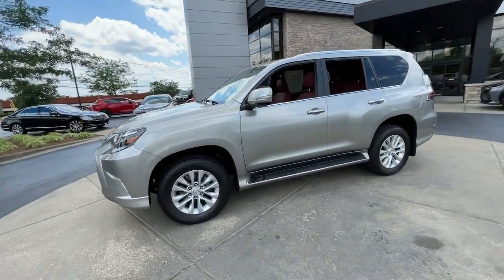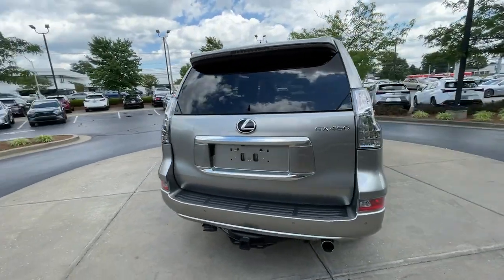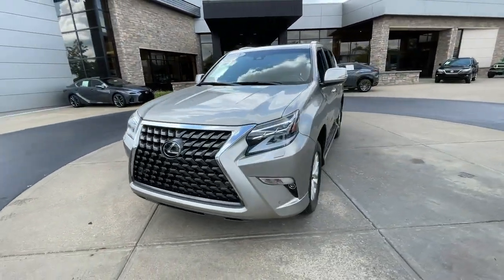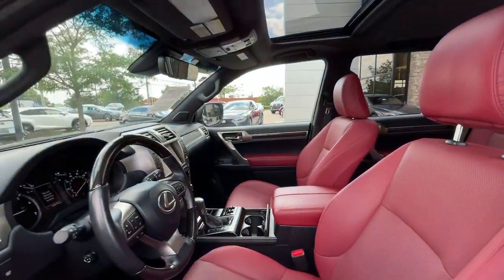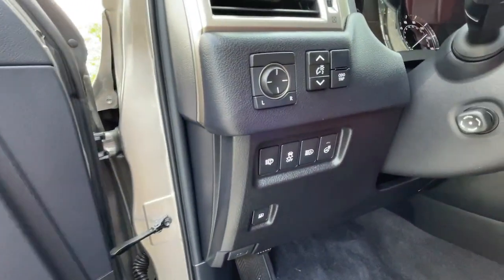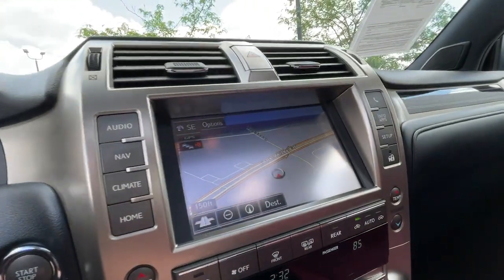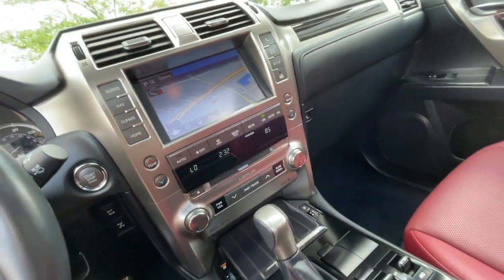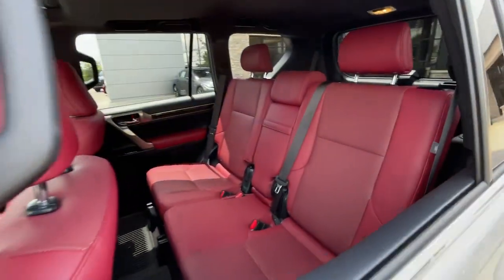2021 Lexus GX Lexington, Wyandotte, Colby, Becknerville, Clintonville, KY X32576B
Atomic Silver Used 2021 Lexus GX GX 460 Premium available in Lexington, KY at Lexus of Lexington. Servicing the Lexington, Wyandotte, Colby, Becknerville, Clintonville, KY area.

1264 E New Circle Road

PRICED TO MOVE $2400 below J.D. Power Retail! L/ Certified CARFAX 1-Owner. Heated Seats Third Row Seat Navigation Moonroof Running Boards Back-Up Camera Aluminum Wheels 4WD ACCESSORY PACKAGE PREMIUM PACKAGE AND MORE! OPTION PACKAGES: PREMIUM PACKAGE wood trim on upper portion of doors Ventilated Front Seats Windshield Deicer LED Front Fog & Driving Lamp Dual Front & Rear Auto Air Conditioner Front & Rear Heated Seats Safety Connect SHOP WITH CONFIDENCE: 161-Point Inspection and Reconditioning 2-Year/20k-Mile Complimentary Scheduled Maintenance (up to 4 Services) from date of purchase $0 deductible for warranty repairs Roadside assistance and trip interruption services are included during the warranty period Complimentary loaner car provided Balance of New Car Warranty plus 2 years/unlimited mile Warranty SERVICE COMPLETED: Service Work completed on this Lexus GX 460 included: Complete Multi-Point Inspection Oil & Filter Change by a Factory Trained Technician Battery Voltage Test Tires Inspected Brake Inspection Emissions System Check Professional Detailed Inside and Out Function Test all Lights Check the Complete Exhaust System Cooling System Inspection Transmission Fluid Inspection Differential Fluid Inspection Function Test all Options & Accessories. OUR OFFERINGS: We here at Lexus of Lexington have made it our mission to provide a first class car-shopping experience to our valued customers throughout Lexington Frankfort KY Georgetown KY and Richmond KY. With our vast selection of new and used cars youll have the chance to browse our current inventory in a comfortable stress-free shopping environment. Visit us to take a test drive learn more about financing or service your car and we can assure that youll always be well taken care of! Pricing analysis performed on 6/9/2023. Horsepower calculations based on trim engine configuration. Please confirm the accuracy of the included equipment by calling us prior to purchase.